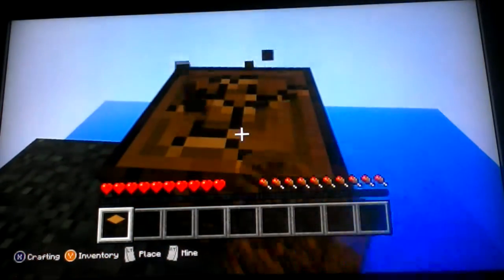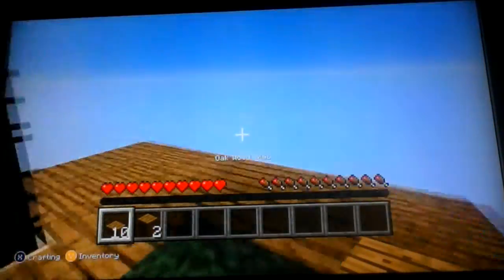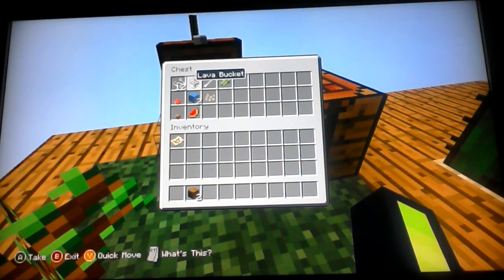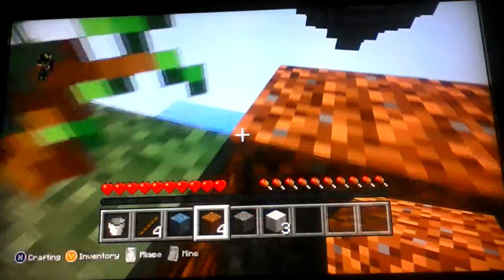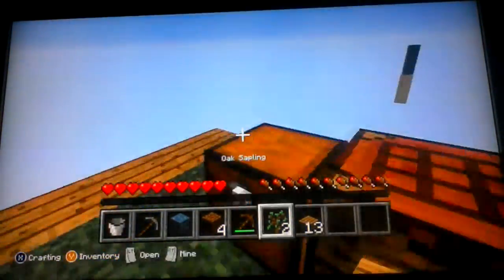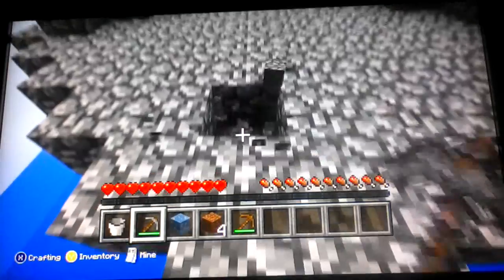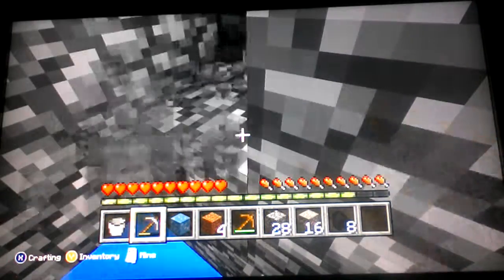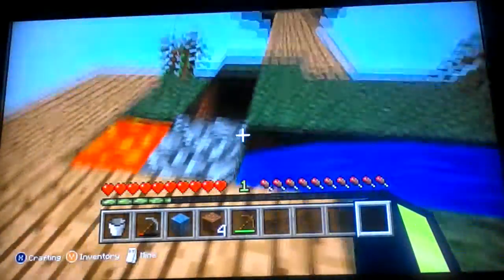Sky block part I (these trees are so slow)